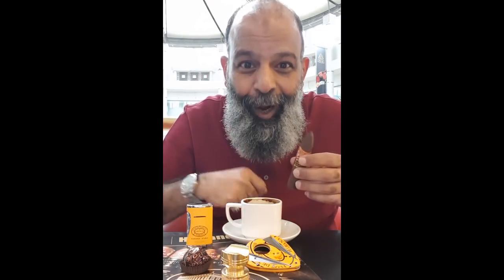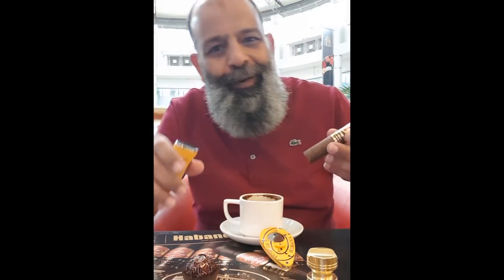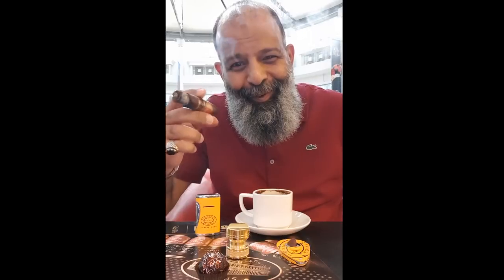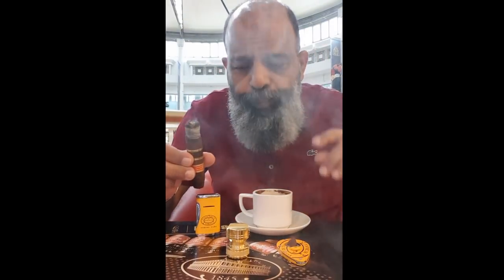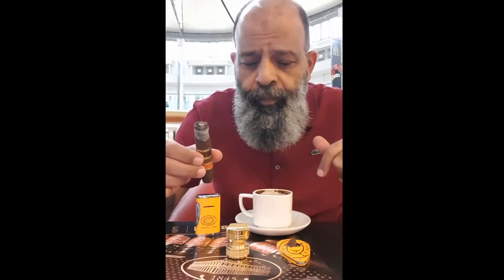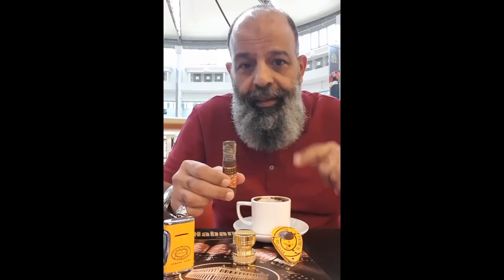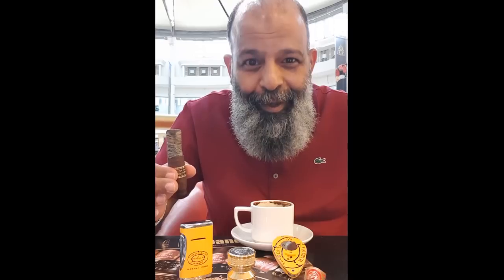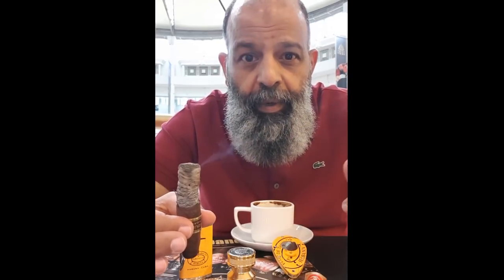Partagas Maduro No.2 Cigar Review قصتي مع السيجار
Partagás Maduro No. 2
Cigar Reviewed: Partagás Maduro No. 2
Country of Origin: Cuba
Factory: n/a
Wrapper: Cuba
Binder: Cuba
Filler: Cuba
Length: 4 7/10 Inches
Ring Gauge: 55
Vitola: Short Pirámide

Habanos S.A. is known to roll a new vitola on occasion, and they did that again in the case of both the Partagás Maduro No .2 and No. 3. Known as the Short Pirámides, it is similar to a number of other cigars that also fall under the Petit Pyramid grouping, though it is only close in size to cigars like the Montecristo Petit No. 2, which measures 4 7/10 x 52. The general Petit Pyramid vitola has been used for a number of Edición Regional releases as well, though again, nothing in the exact same size.

Unlike its new world counterparts, Habanos does not designate many cigars as being maduro; Cohiba was the first when its Linea Maduro was released in 2007, though the word isn’t expressly used in the cigar’s name. Rather, the Cohiba Genios, Magicos and Secretos are simply understood to be the line’s maduro offerings.

In the case of Partagás, however, the word maduro is used in the proper name of the cigar, which also helps differentiate it from cigars such as the Serie E No.2 and the Serie P No.2. Like the Cohiba, however, it is also indicated on the band, though here it is on a secondary band with an updated design shared with the Añejados release.